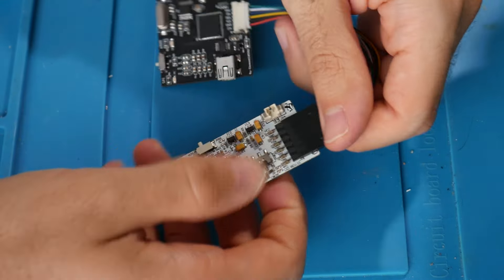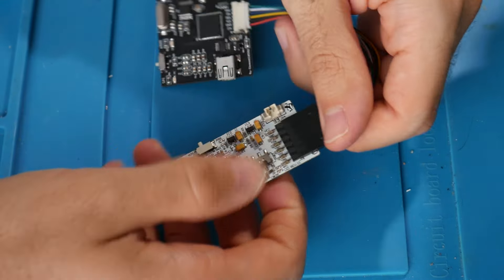How to RGH 1.2 a Xbox 360 Phat (Falcon/Jasper) - RGH 1.2 v2 Update!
Revisiting RGH 1.2 for the Jasper, Falcon, and Opus motherboards for Phat Xbox 360 consoles! This time around I'll be performing the installation with J-Runner with Extras and the v2 implementation of RGH 1.2, with some nicer wire routing to boot! Although RGH3 does exist for compatible Phat consoles, it is still in beta and has been known to be unstable for Phat consoles, which is why I've decided to revisit RGH 1.2 in 2022 to serve as a reference video for anyone wanting a stable modification for Phat consoles.

This video will walk through the process of discussing RGH 1.2, discussing prerequisites, and stepping through a full Xbox 360 Phat disassembly to install a CoolRunner Rev C for use with RGH 1.2! The installation itself will cover preparing all the points on the motherboard, programming the glitch chip, wiring it all up, and building ourselves a custom NAND for some homebrew goodness!

Timestamps!

0:00 - Why RGH 1.2 Instead of RGH 3.0?!
2:23 - Motherboard Compatibility
4:40 - Glitch Chip & NAND Programmer Options
11:36 - Soldering Prerequisites
15:13 - Hardware Prerequisites
19:11 - Console Disassembly
27:15 - X-Clamp & Thermal Paste Removal
37:23 - Soldering NAND Wires
39:35 - J-Runner with Extras Setup
41:02 - xFlasher 360 Programmer Setup
41:37 - PicoFlasher Programmer Setup
43:18 - Programming the Glitch Chip
45:32 - Dumping & Patching the NAND
47:09 - Preparing Points
51:22 - Soldering RGH 1.2 Wires
59:36 - RGH 1.2 Wire Cleanup
1:00:25 - Building a RGH 1.2 NAND
1:04:56 - Making a NAND Backup
1:06:47 - Rebuilding the Console
1:09:41 - Tweaking the Glitch Timing (Optional)
1:12:14 - Stubborn Jasper Consoles & Enabling Capacitors
1:13:17 - Outro

Downloads & Links!

Song Information
Artist: pyama
Song: i was bored.